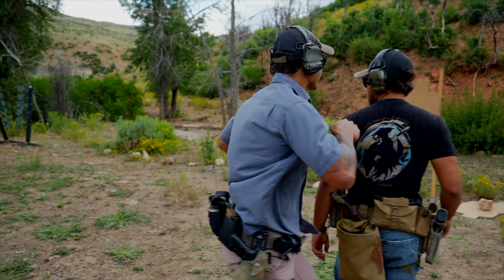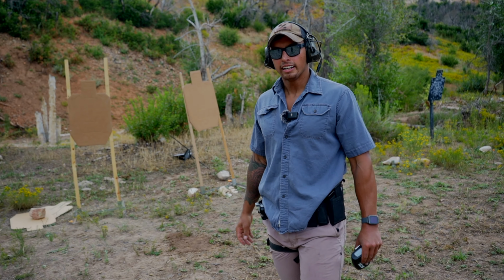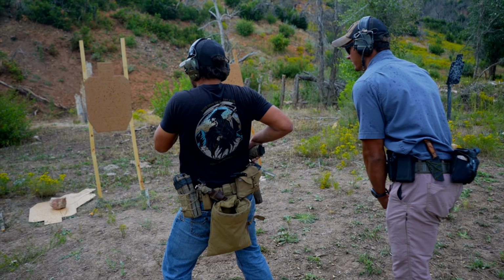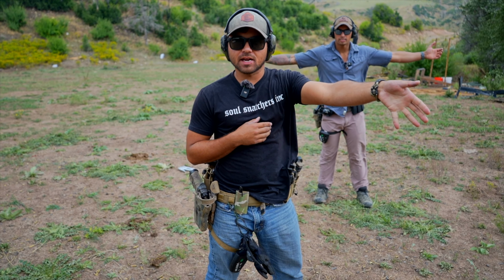The 1-5 Drill with TCTS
Static & Mobile Pistol Mechanics.. Chime in!

Can't wait to train with y'all this weekend!